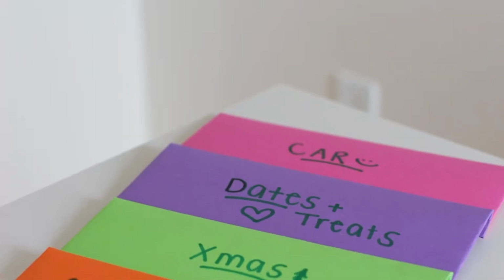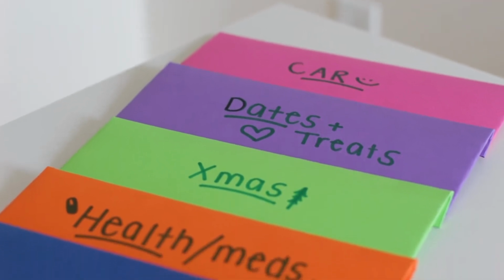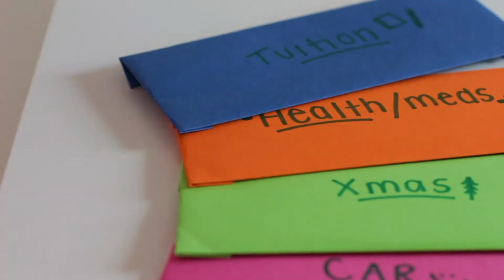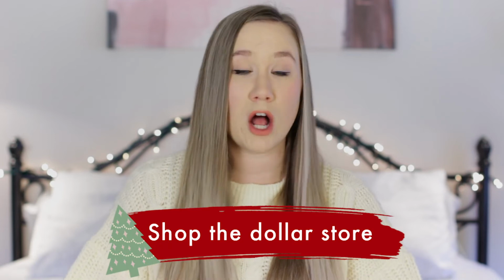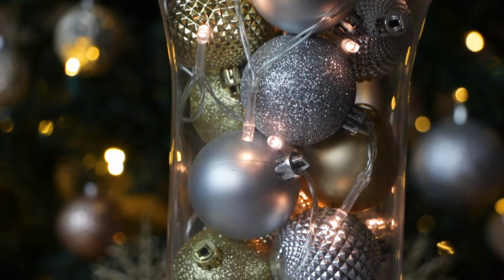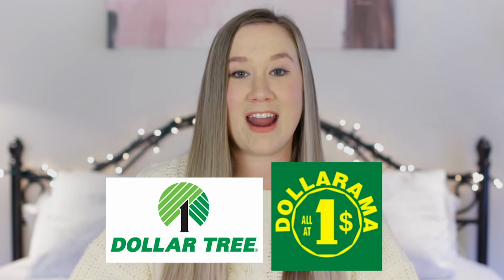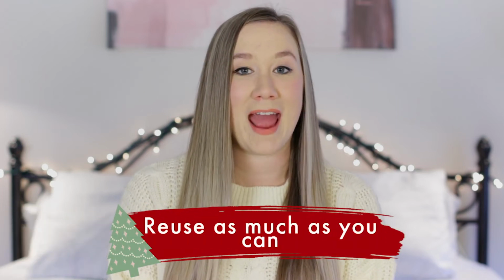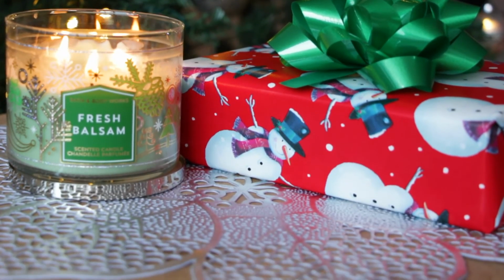Tips For Saving Money This Christmas 2020!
Tips for saving money this christmas 2020! Yay! I'm so excited for christmas this year and even more excited to share how to save money this christmas! In this video i'm talking about how i'm doing christmas on a budget, affordable christmas gift ideas, and how to save money on christmas decor! It's way easier than you might think to do christmas on a budget. Even with a low income, you can still save money and have a successful holiday season! Just like my other videos, this video is packed with easy money saving tips. If you're hoping to save money this christmas and want to hear how i'm having a frugal christmas this year, this video is for you!